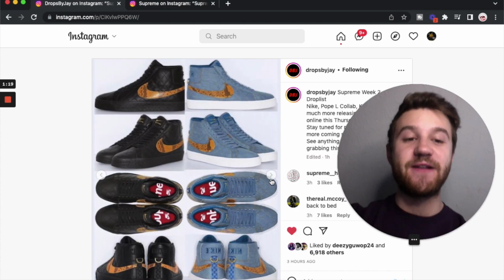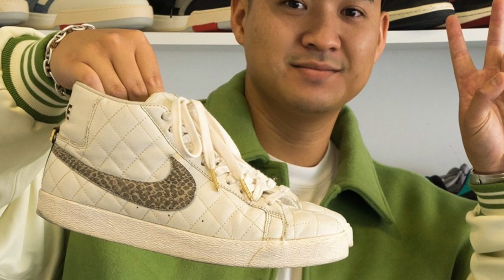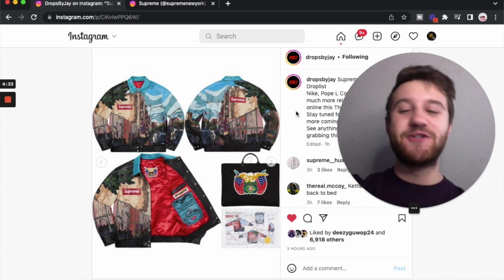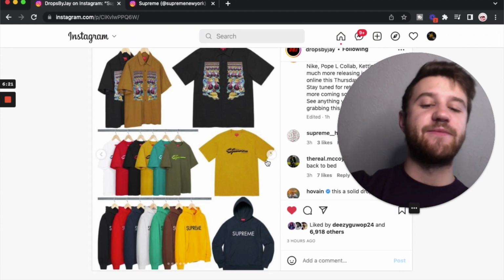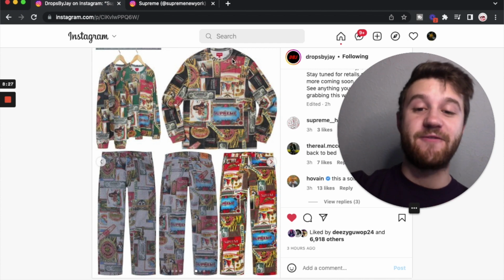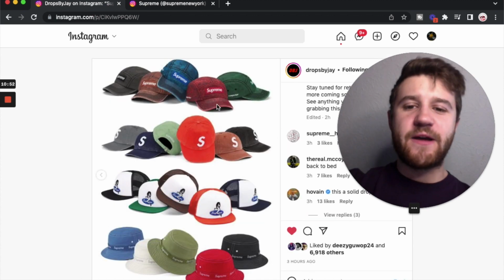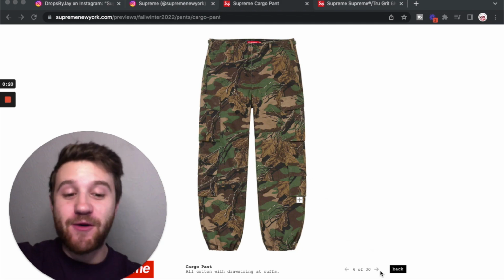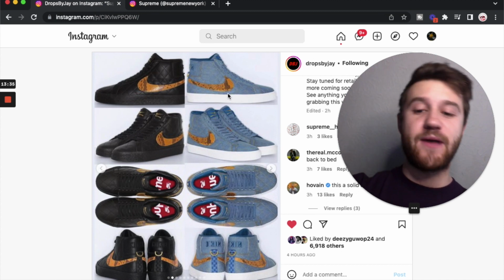Supreme Week 2 Droplist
Supreme Week 2 Droplist Fall/Winter 2022